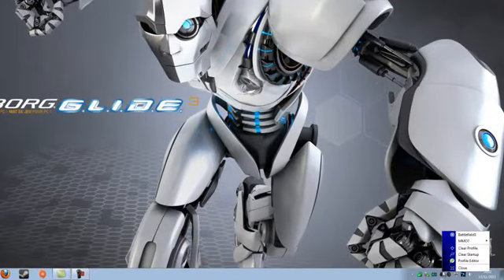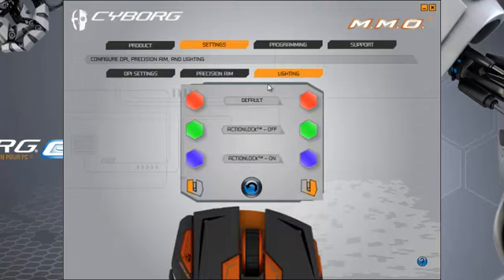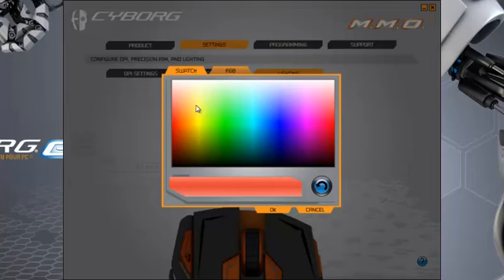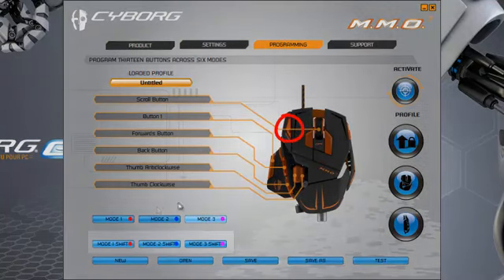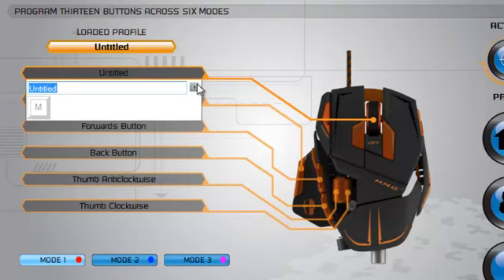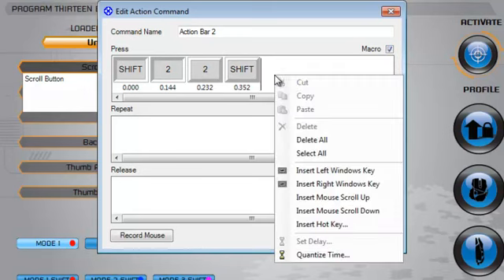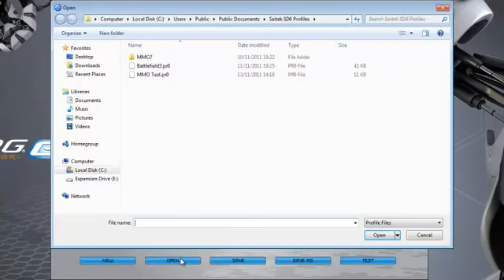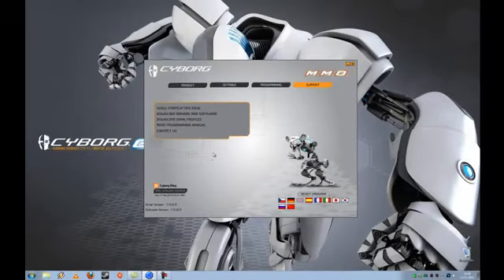Cyborg M.M.O. 7 ST Video Tutorial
Video tutorial and guide on the programming software and features of the Cyborg M.M.O. 7 Gaming Mouse.